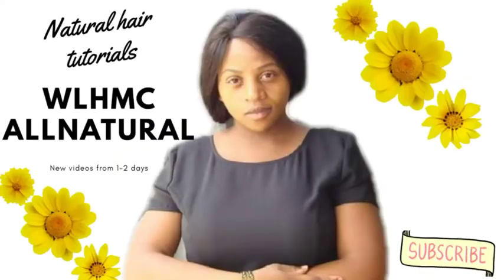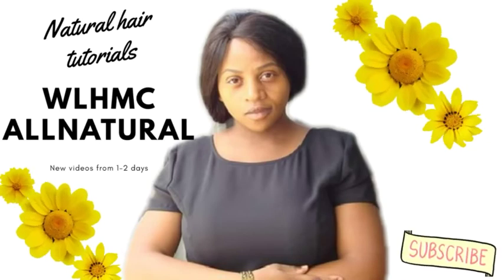7 hacks for stimulating your scalp for faster hair growth + increase blood circulation on your scalp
7 hacks for stimulating your scalp for faster hair growth + increase blood circulation on your scalp